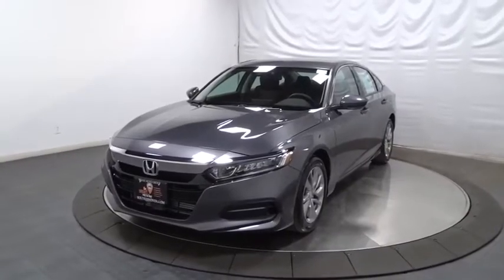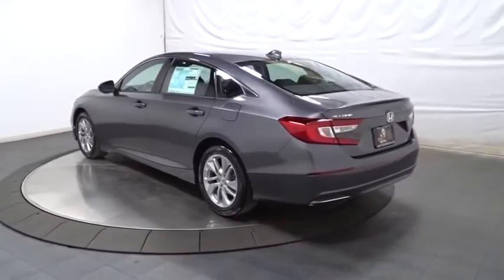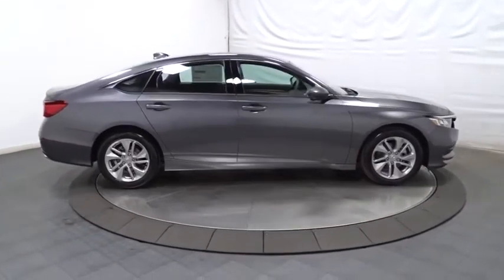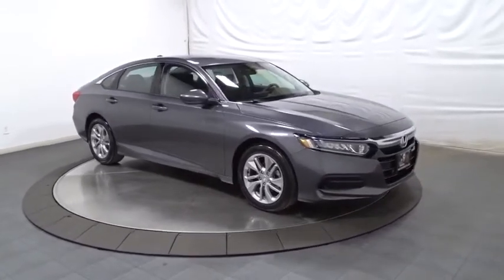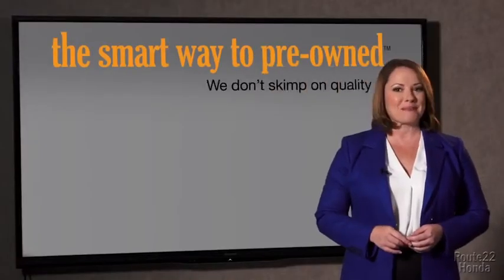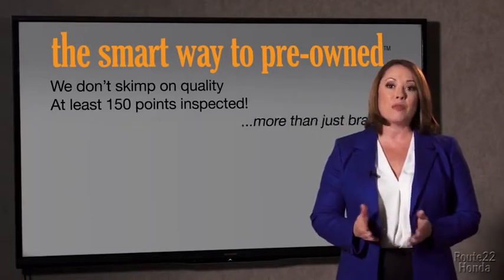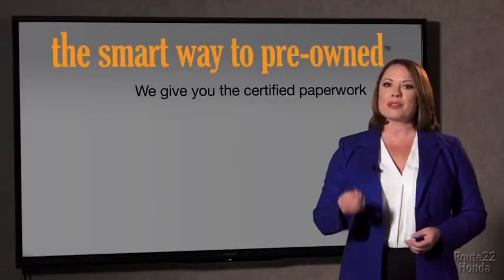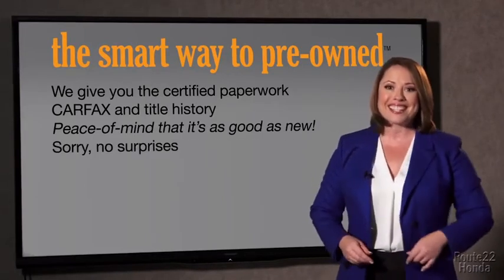2020 Honda Accord Sedan Hillside, Newark, Union, Elizabeth, Springfield, NJ 207476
2020 Honda Accord Sedan available in Hillside, New Jersey at Route 22 Honda. Servicing the Newark, Union, Elizabeth, Springfield, NJ area.
2020 Honda Accord Sedan LX 1.5T - Stock#: 207476 - VIN#: 1HGCV1F12LA132097

The Smart Way To Buy! Are you tired of hidden fees and bogus rates ruining your search process? Now there's a way to avoid all of the nonsense. Introducing the smart way to buy from Route 22 Auto's. The advantages of the smart way to buy are endless. There is no pressure throughout your search. You can finally feel at ease when purchasing a car. Since there are no hidden fees, there are no surprises or gimmicks revealed when you finally make a decision. Route 22 Autos salespeople are direct and value your time, so there is no back and forth or confusion. They know it's necessary for you to feel comfortable during the buying process and want to be trusted. The smart way to buy is smart for a reason. The team at Route 22 Auto's does Internet research every day to discover the right price for you. They make sure to look at competitors' pricing and numbers from industry experts so you can feel confident that you're getting the best offer possible. The main factors that contribute to your final cost are market value, product availability, days' supply in the market and the product age, color and equipment. It's easy to feel secure with the smart way to buy. Everyone hates the gas pump. Skip a few gas stations with this super fuel efficient HondaAccord Sedan. The Honda Accord Sedan LX 1.5T will provide you with everything you have always wanted in a car -- Quality, Reliability, and Character. Just what you've been looking for. With quality in mind, this vehicle is the perfect addition to take home. There is no reason why you shouldn't buy this Honda Accord Sedan LX 1.5T. It is incomparable for the price and quality.
Radio: 160-Watt AM/FM Audio System -inc: 4 speakers, 7 screen w/customizable feature settings, 1.0-amp USB audio interface port in front console, Bluetooth HandsFreeLink, Bluetooth streaming audio, radio data system (RDS) and speed-sensitive volume compensation (SVC),Radio w/Seek-Scan, Clock and Steering Wheel Controls,1 LCD Monitor In The Front,Integrated Roof Antenna,LED Brakelights,Speed Sensitive Variable Intermittent Wipers,Light Tinted Glass,Clearcoat Paint,Fully Automatic Projector Beam Led Low Beam Daytime Running Auto High-Beam Headlamps w/Delay-Off,Fixed Rear Window w/Defroster,Body-Colored Power Side Mirrors w/Manual Folding,Galvanized Steel/Aluminum Panels,Body-Colored Front Bumper,Tires: 225/50R17 AS,Body-Colored Door Handles,Chrome Grille,Steel Spare Wheel,Wheels: 17 Silver-Painted Alloy,Compact Spare Tire Mounted Inside Under Cargo,Body-Colored Rear Bumper,Trunk Rear Cargo Access,Chrome Side Windows Trim and Black Front Windshield Trim,Front Cupholder,Full Carpet Floor Covering -inc: Carpet Front And Rear Floor Mats,Rear Cupholder,Driver And Passenger Visor Vanity Mirrors w/Driver And Passenger Illumination,Manual Tilt/Telescoping Steering Column,Remote Releases -Inc: Power Cargo Access,Gauges -inc: Speedometer, Odometer, Engine Coolant Temp, Tachometer, Trip Odometer and Trip Computer,Cloth Seat Trim,Valet Function,Trip Computer,6-Way Driver Seat -inc: Manual Recline and Fore/Aft Movement,Power 1st Row Windows w/Driver And Passenger 1-Touch Up/Down,Cargo Area Concealed Storage,Interior Trim -inc: Piano Black Instrument Panel Insert, Piano Black Door Panel Insert and Metal-Look Interior Accents,Full Floor Console w/Covered Storage, Mini Overhead Console w/Storage and 2 12V DC Power Outlets,Front Center Armrest and Rear Center Armrest,Systems Monitor,Outside Temp Gauge,Day-Night Rearview Mirror,Perimeter Alarm,HVAC -inc: Underseat Ducts,Power Rear Windows,2 12V DC Power Outlets,Cargo Space Lights,Proximity Key For Push Button Start Only,Digital/Analog Display,Engine Immobilizer,Front Bucket Seats -inc: driver's seat manual height adjustment,Carpet Floor Trim and Carpet Trunk Lid/Rear Cargo Door Trim,Front Map Lights,Power Door Locks w/Autolock Feature,Glove Box,Instrument Panel Covered Bin, Driver / Passenger And Rear Door Bins,FOB Controls -inc: Cargo Access and Windows,Driver Foot Rest,Air Filtration,4-Way Passenger Seat -inc: Manual Recline and Fore/Aft Movement,Cloth Door Trim Insert,Fade-To-Off Interior Lighting,Remote Keyless Entry w/Integrated Key Transmitter, Illuminated Entry, Illuminated Ignition Switch and Panic Button,Full Folding Bench Front Facing Fold Forward Seatback Rear Seat,Full Cloth Headliner,Cruise Control w/Steering Wheel Controls,Manual Adjustable Front Head Restraints and Manual Adjustable Rear Head Restraints,Power Fuel Flap Locking Type,Distance Pacing w/Traffic Stop-Go,Seats w/Cloth Back Material,Delayed Accessory Power,Dual